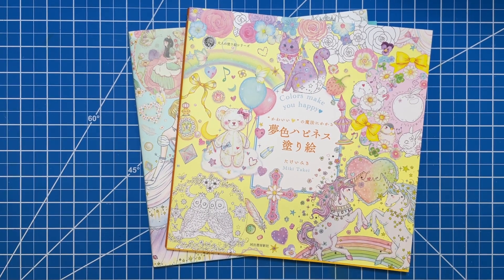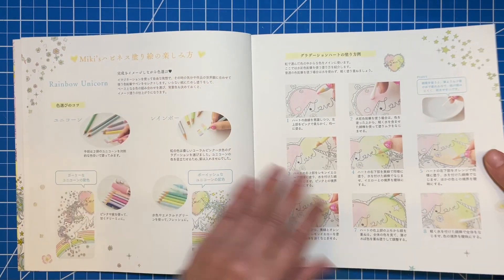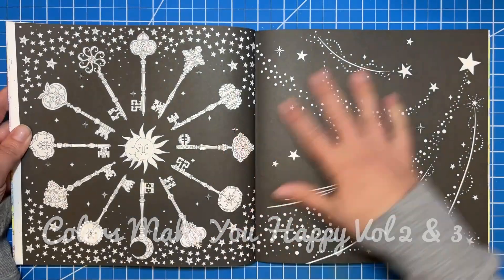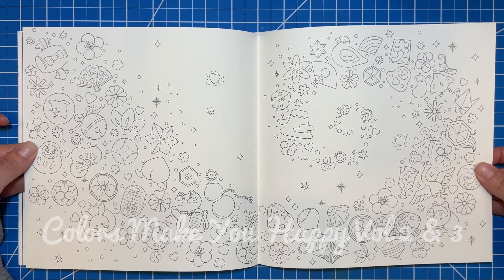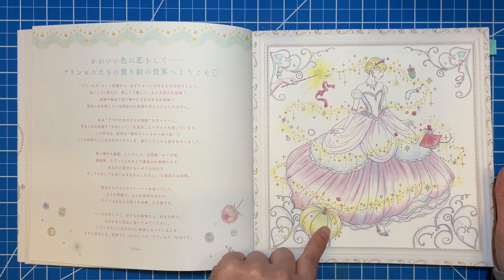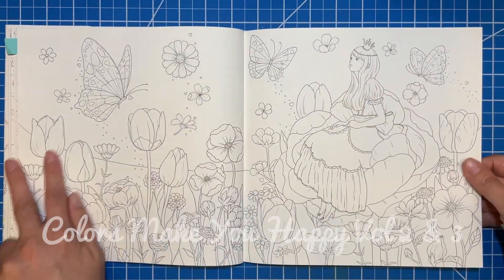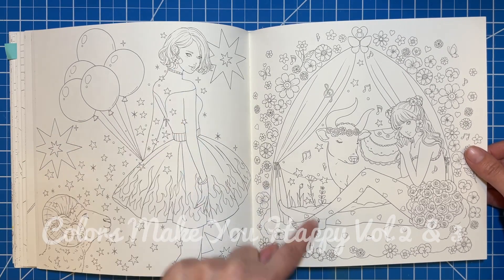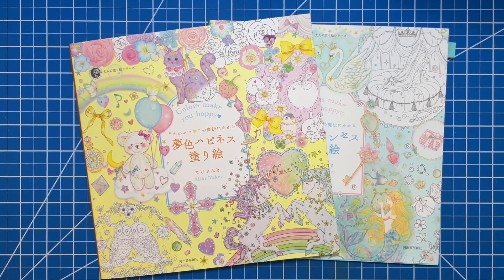Flip Through and Chat: Colors Make You Happy Vol 2 & 3 by Miki Takei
Hi there!!

In this video I do a quick flip through (and chat) of Colors Make You Happy Volumes 2 & 3 by Miki Takei.  There are five volumes that I am aware of.  I purchased my books on Etsy.  These books are so adorable!!

Two shops I have purchased books from

*These are links to shops I have used, not direct links for the books as availability changes frequently.

🤍 Erica